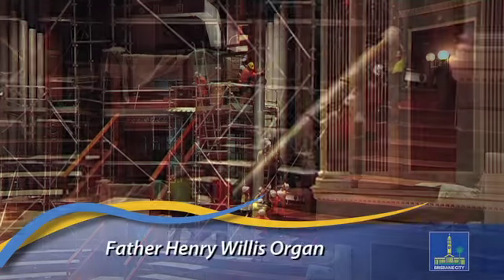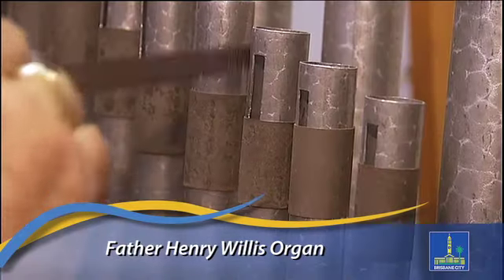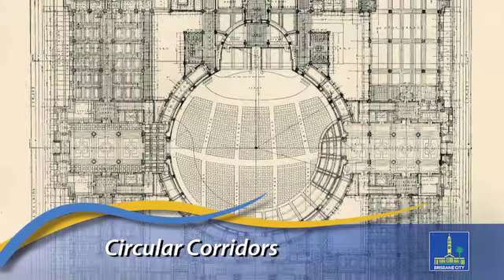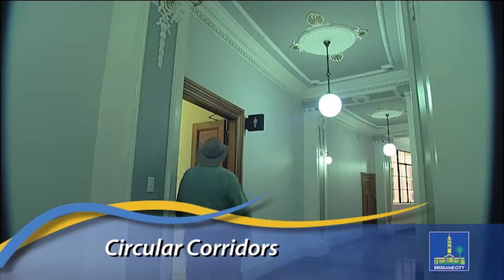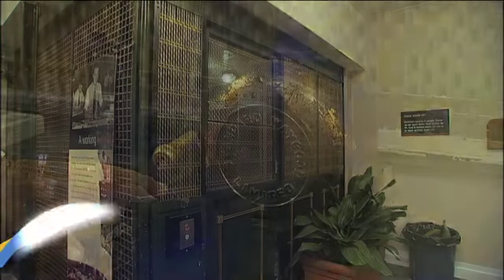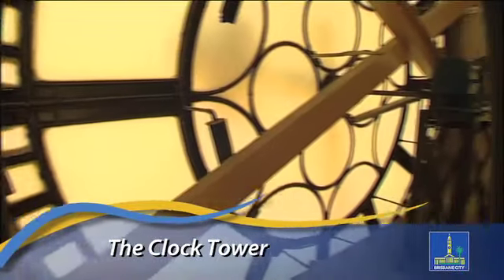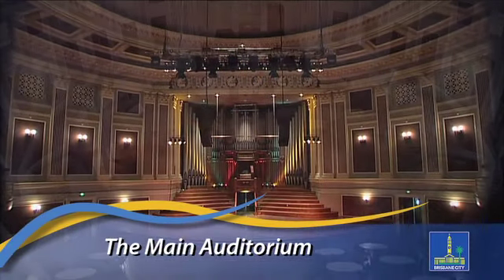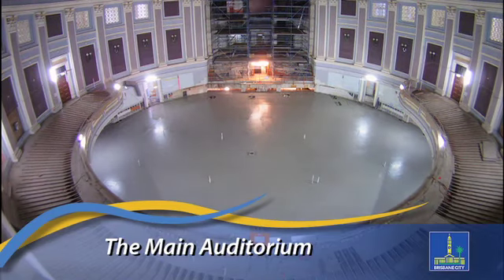City Hall according to facebook friends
A poll on Brisbane City Hall's facebook page revealed City Hall's most cherished features...